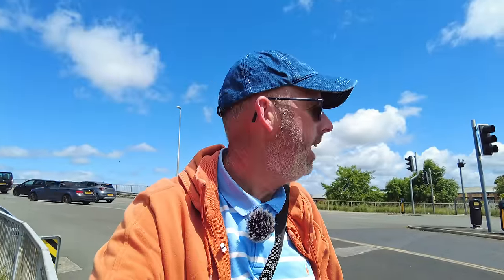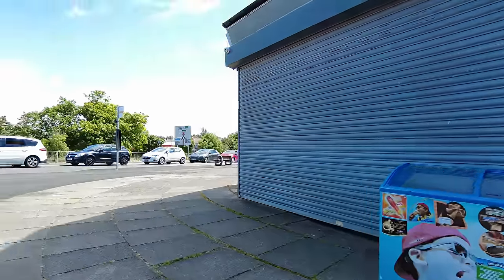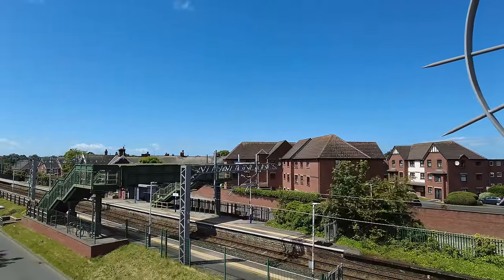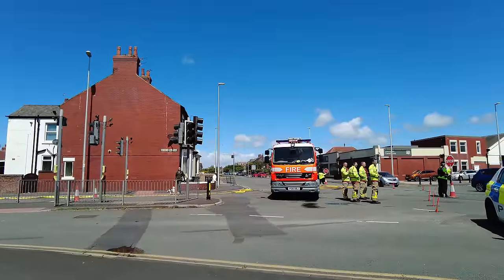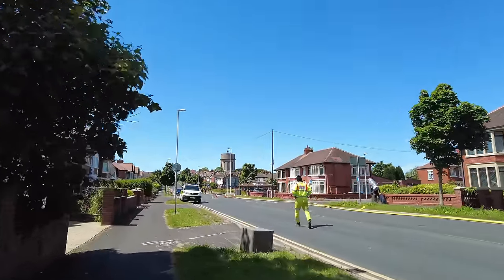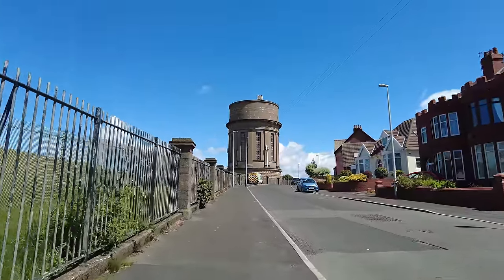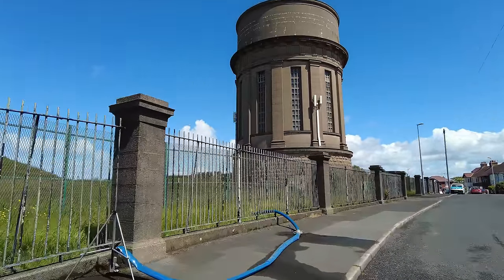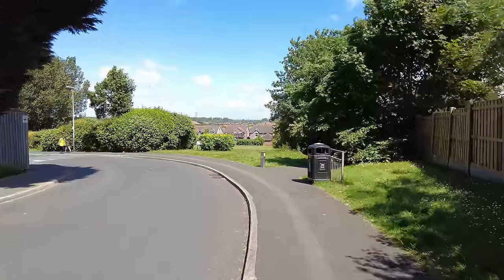Huge Blackpool Fire Aftermath🔥Warbreck House DWP🧑‍🚒🚒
I take a look at the aftermath of the huge fire which broke out at Warbreck House, the former DWP site, which has been empty for a number of years.